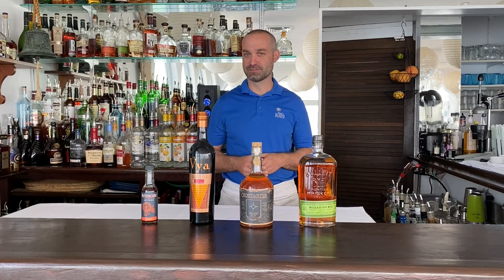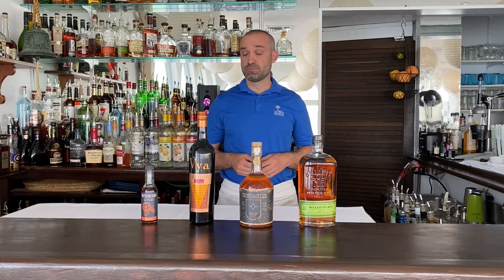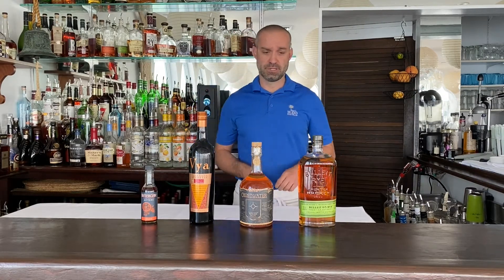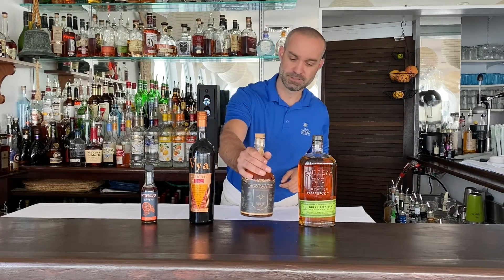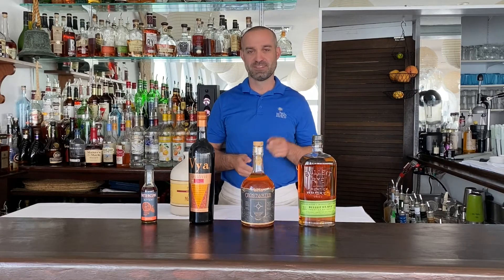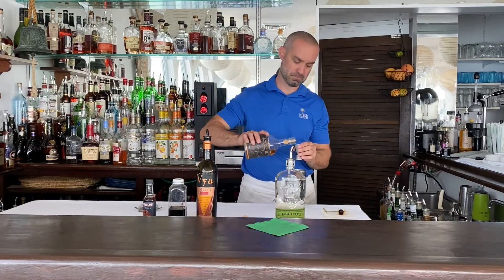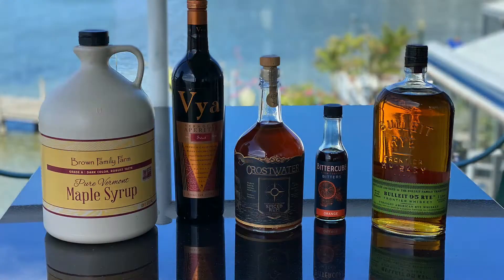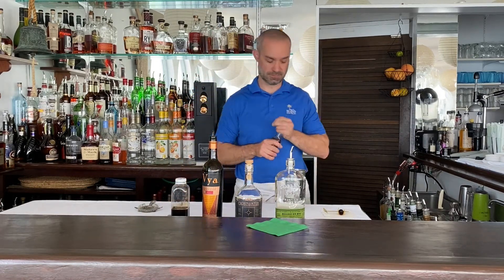AUTUMN MANHATTAN - crafted classic cocktail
Keeping with the theme of Fall cocktails… Today we are going to make our Autumn Manhattan. Boozy & Smooth with notes of spice. Available nightly in our fine dining room.